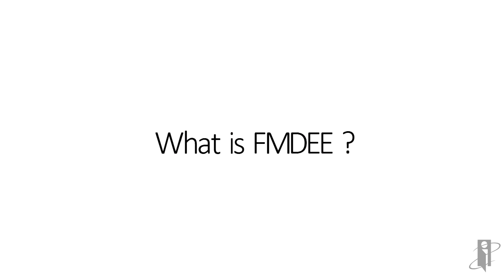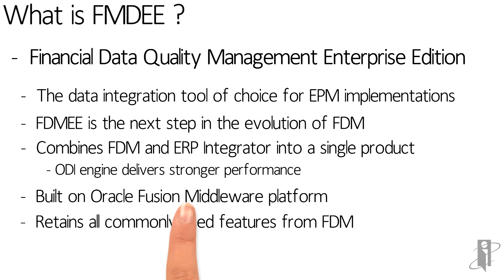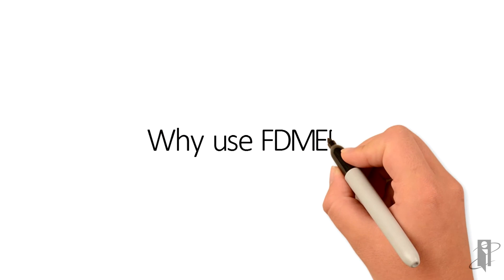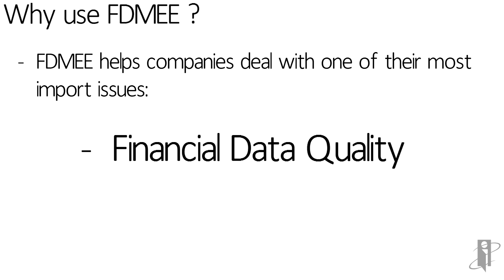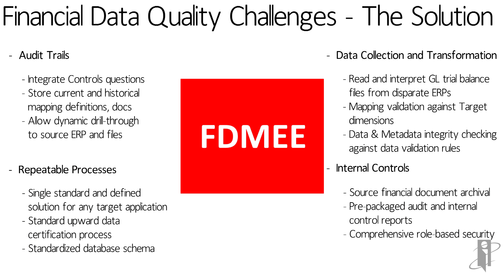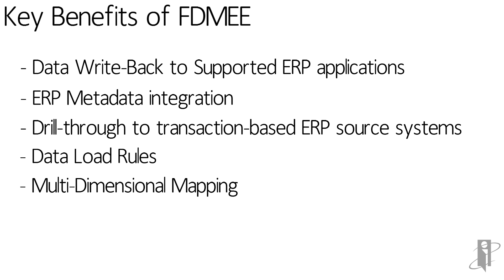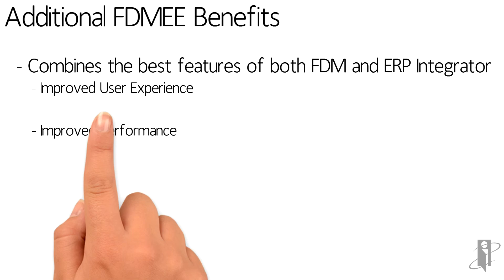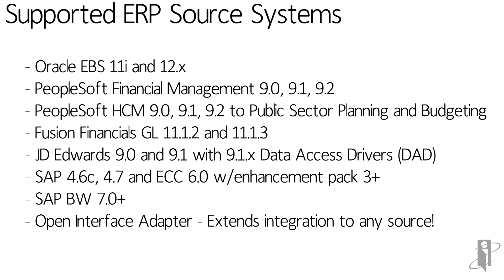What is FDMEE?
interRel presents Look Smarter Than You Are with Oracle Hyperion Financial Data Quality Management Enterprise Edition: What is FDMEE?

Find out all about FDMEE with interRel's Chris Leighton. If you've been looking for a great summary on what Financial Data Quality Management Enterprise Edition is capable of, you've found it!